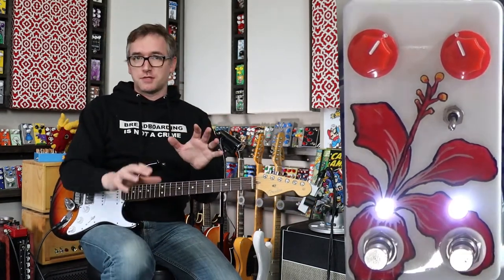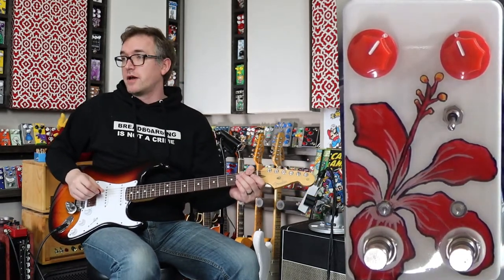PedalPCB.com Je T’aime Preamp and Cleaver Boost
Here is my 2 in 1 Cleaver Boost into the Je T’amie Preamp, built on PedalPCB pcbs which can be found here;

Built in a Tayda White powder coated enclosure with a flower painted in acrylic paint and clear coated with epoxy.

Parts from Tayda and lovemyswitches.